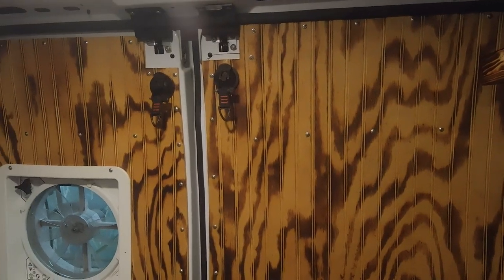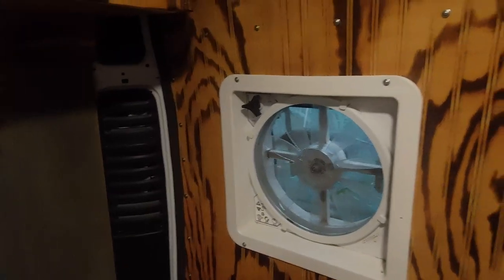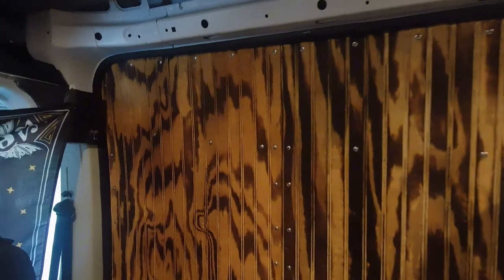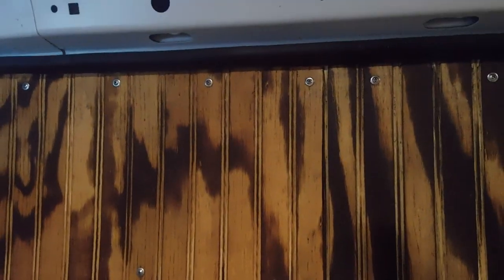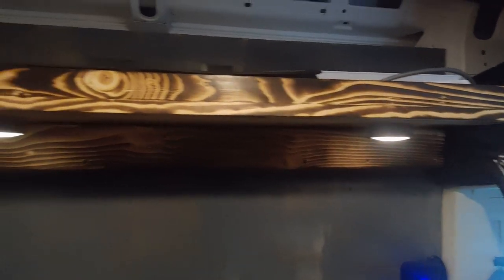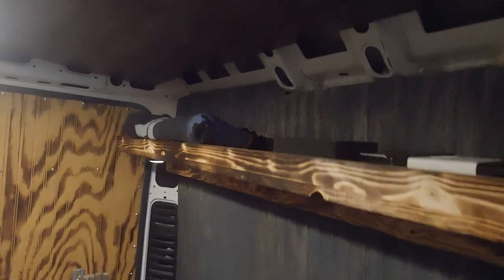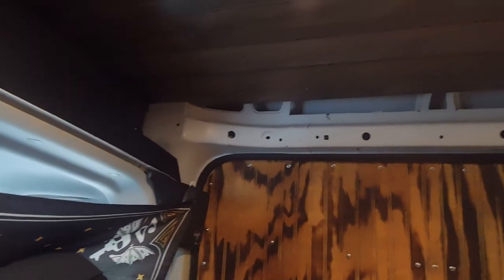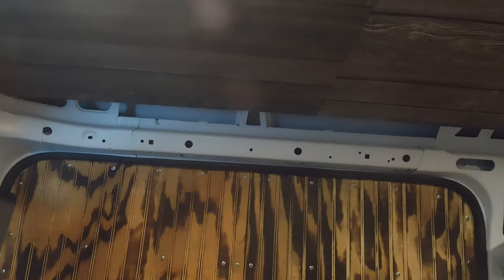Paneling the Doors - Converting My Ram Promaster Van into a Camper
Yo What's Happenin!? Welcome to todays Van Conversion Video. Today I'll show you the paneling we just finished on the doors as well as the shelf I built along the side of the van.